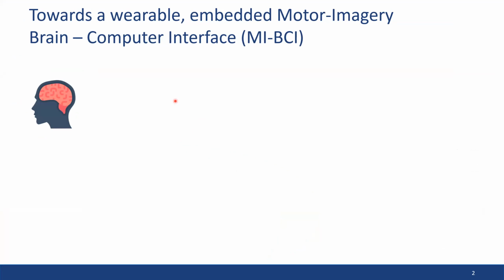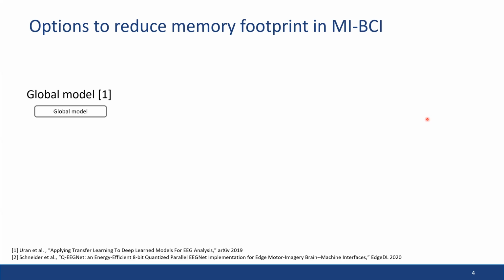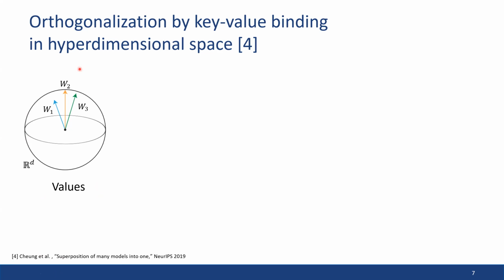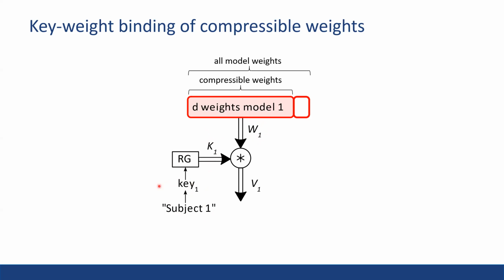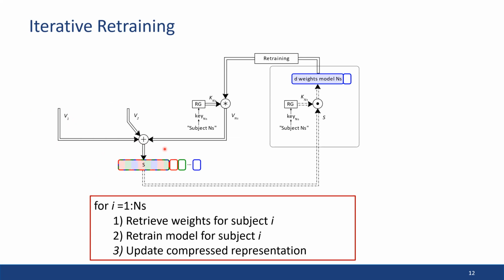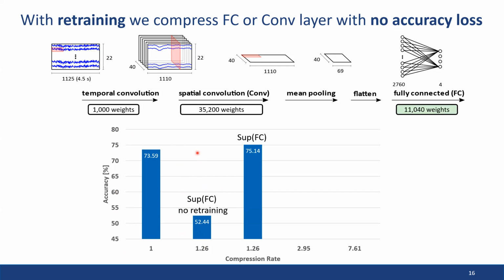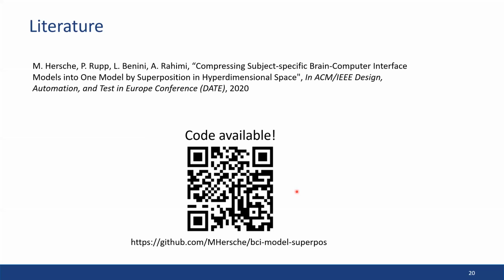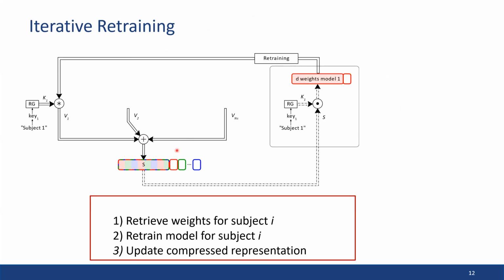WS21 W3 Michael Hersche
VSA/HD Webinar Series. Michael Hersche.